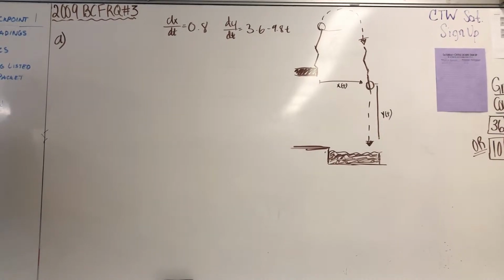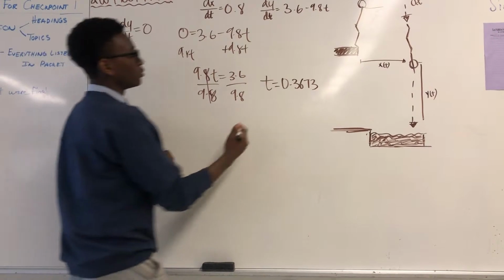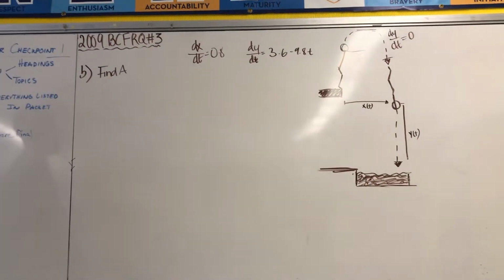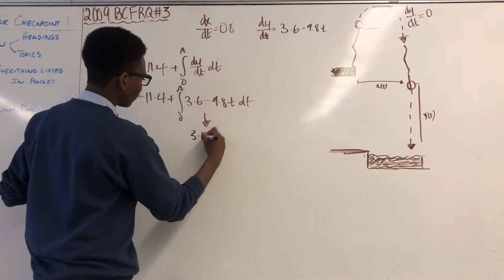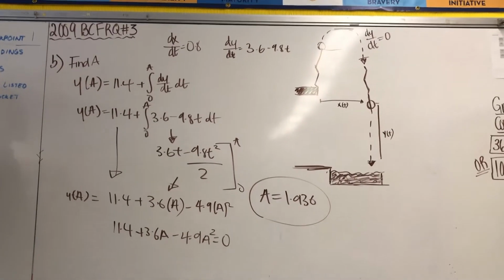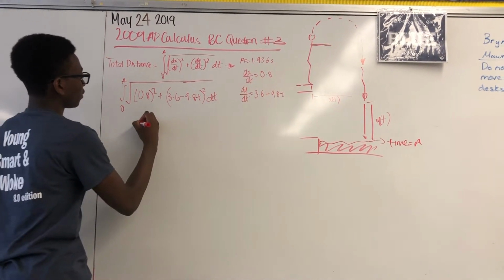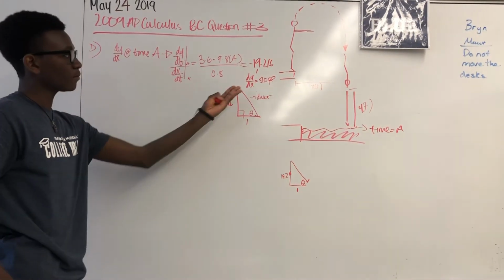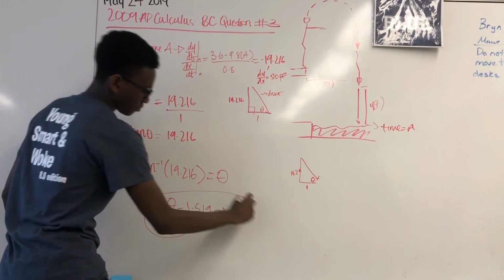2009 AP Calculus BC FRQ #3 Topic: Parametric Equations